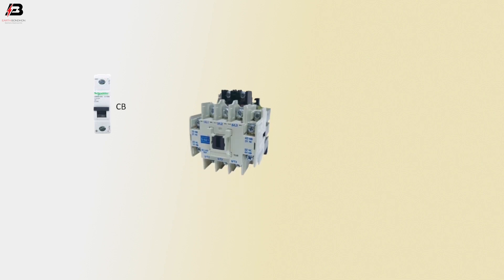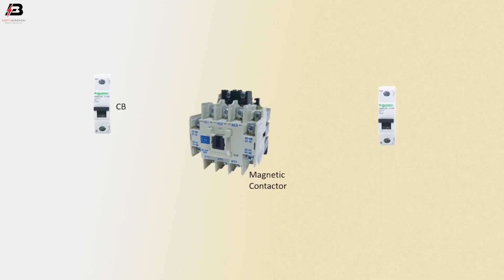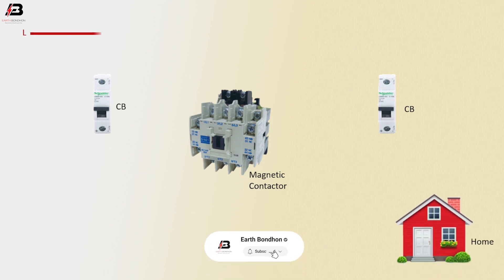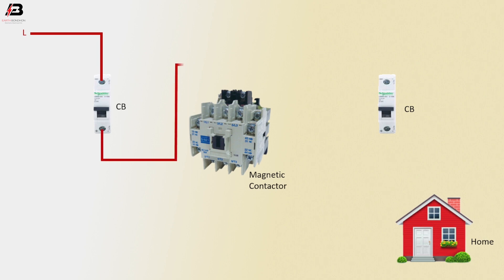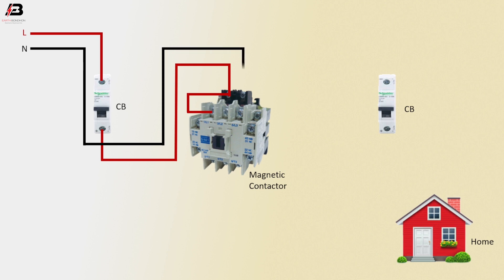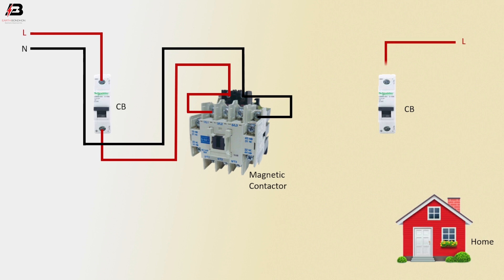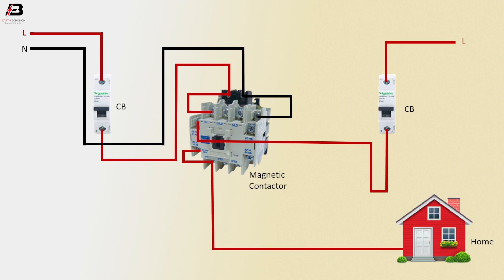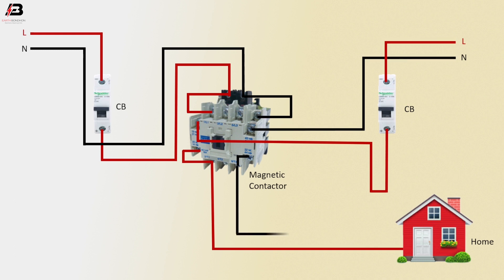How to make Manual Transfer Switch In Contactor Wiring Diagram | automatic transfer switch 4 pole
This video shows the Manual Transfer Switch In Contactor Wiring Diagram. manual transfer depends on the generator's line 220v ac power supply output (o/p). The manual transfer switching is connected to the main electrical circuit panels. It is then wired and fixed to a power supply 220v ac inlet box. The generator connects to the power inlet box in case of a power supply 220v line cut.